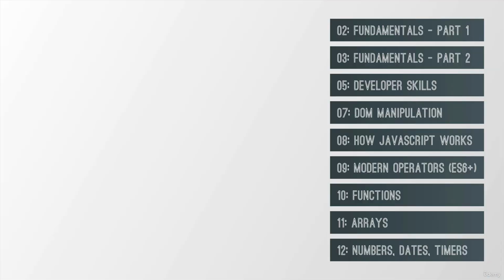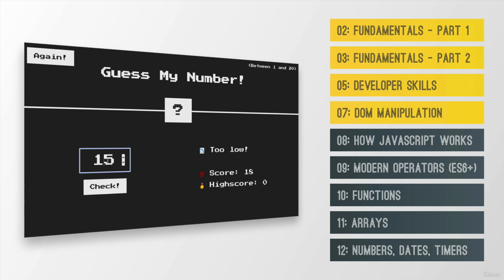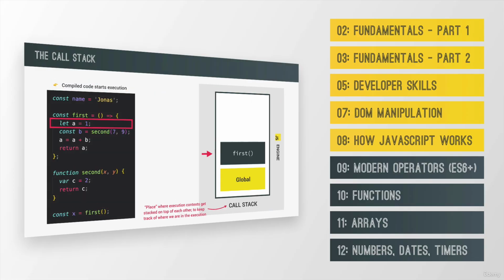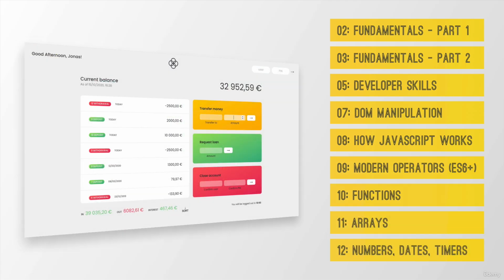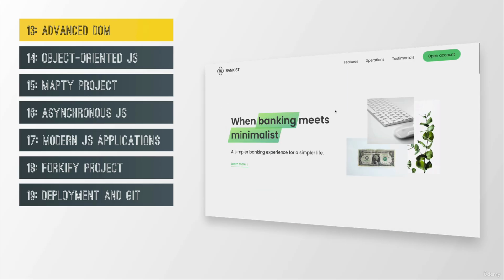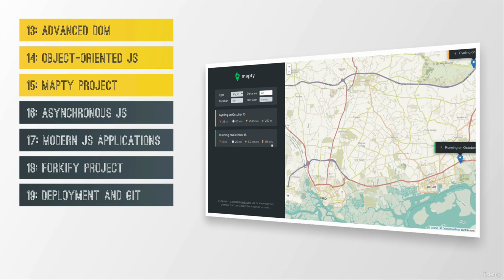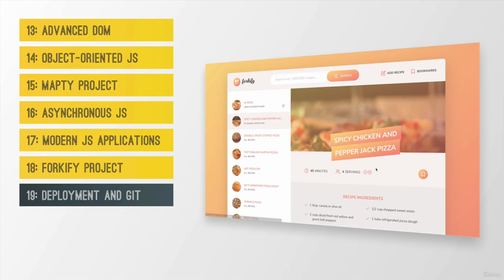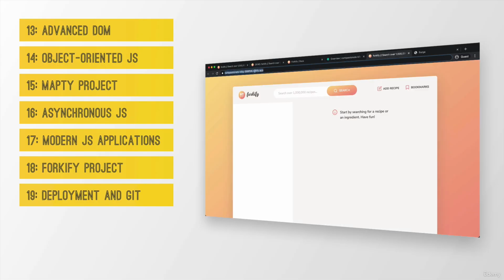1 Course Structure and Projects